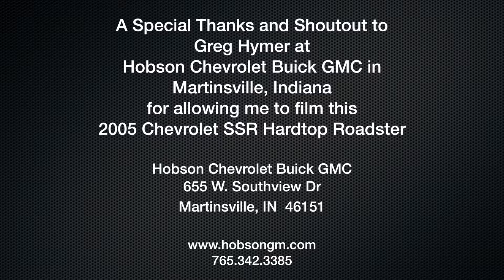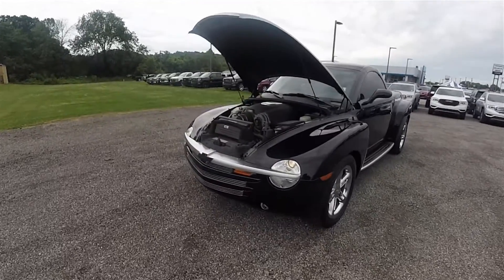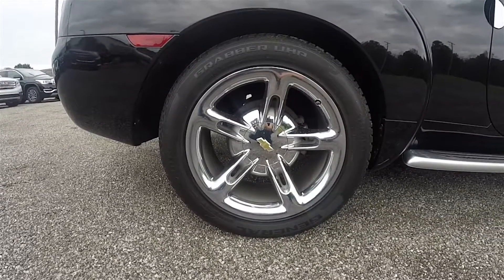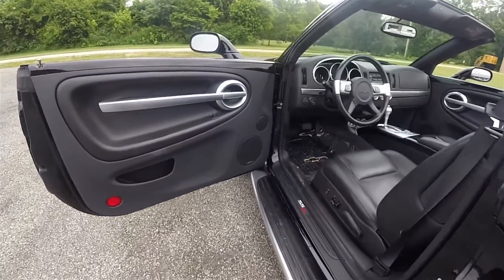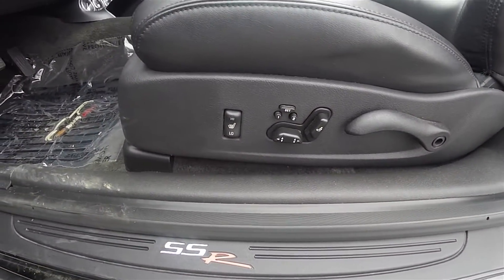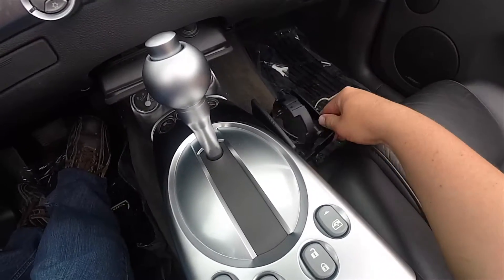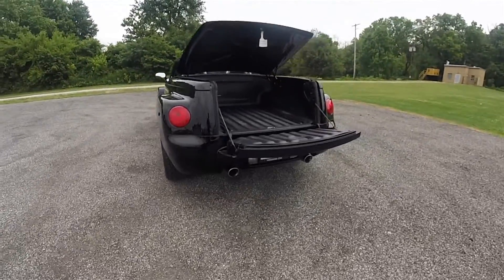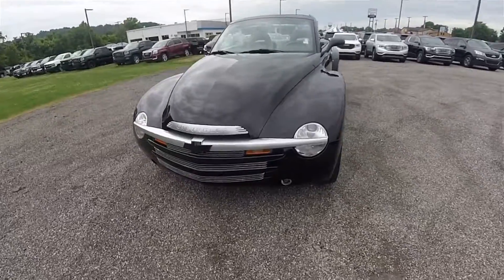2005 Chevrolet SSR Hardtop Roadster|Walk-Around Video|In-Depth Review